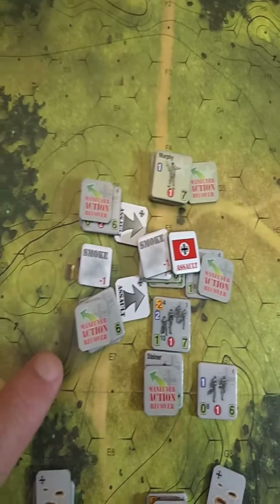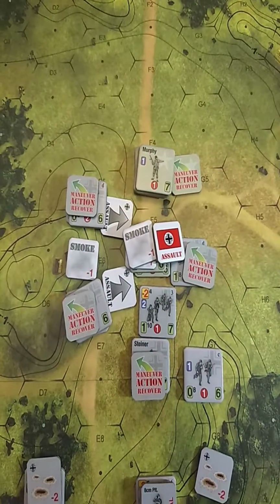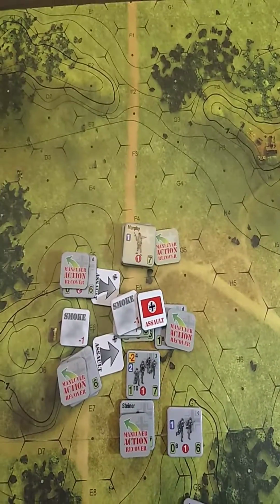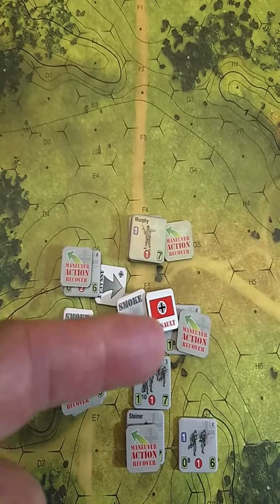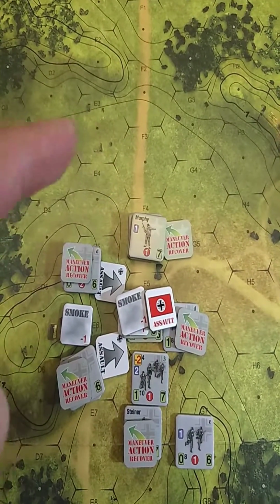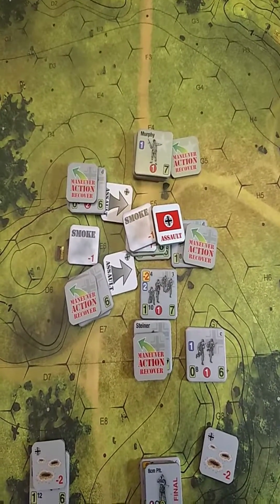The Last Hundred Yards - Mission 3 Part 2